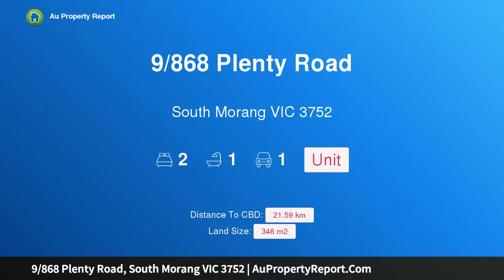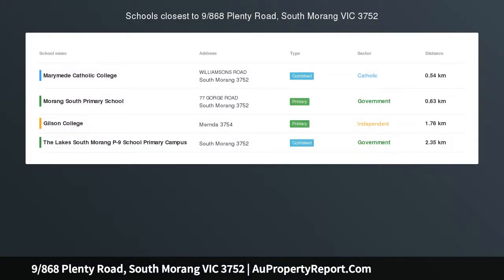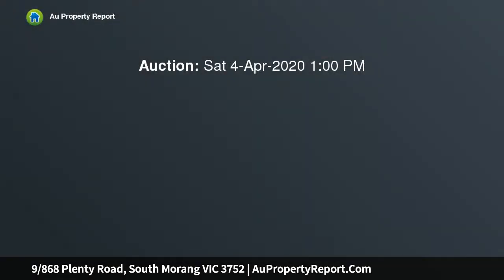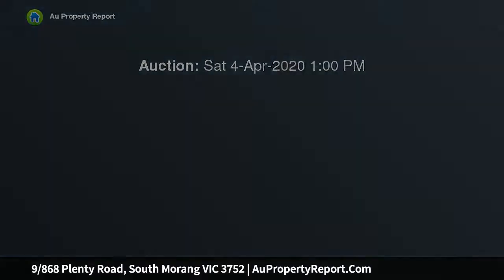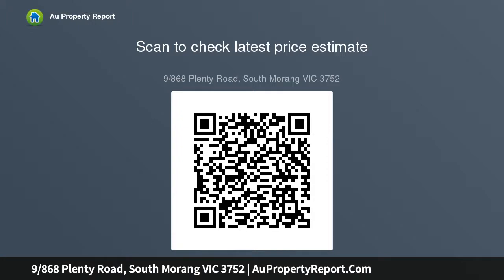9/868 Plenty Road, South Morang VIC 3752 | AuPropertyReport.Com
9/868 Plenty Road, South Morang VIC 3752
Property Type: unit
Bedrooms: 2
Bathrooms: 2
Car Space: 1
Central Location/ Exceptional Value